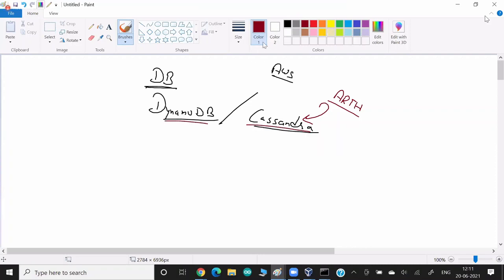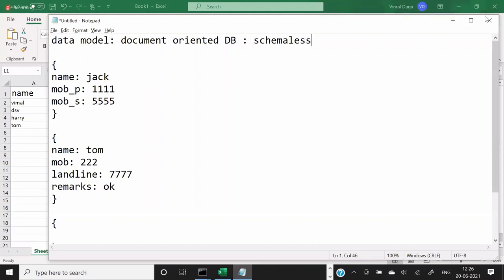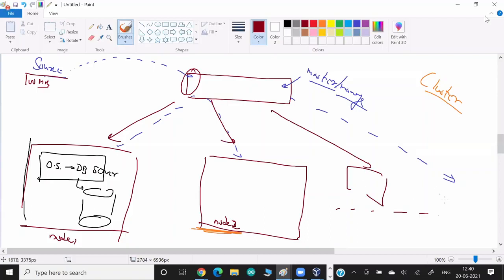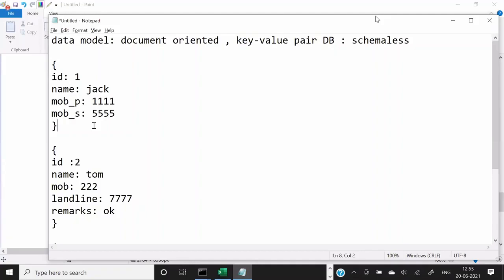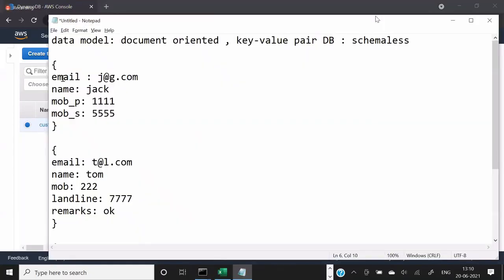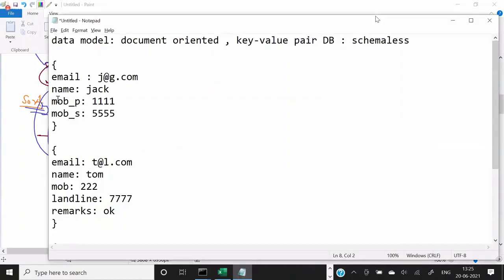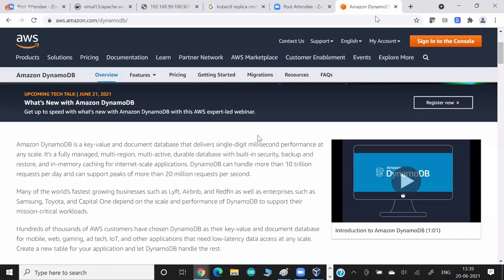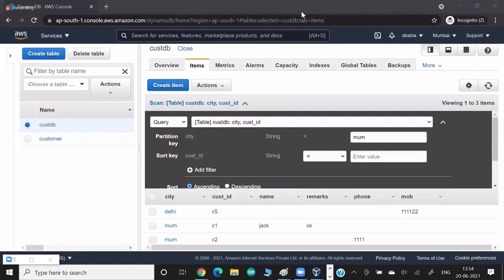AWS #42 | AWS CSA | AWS CERTIFIED SOLUTIONS ARCHITECT